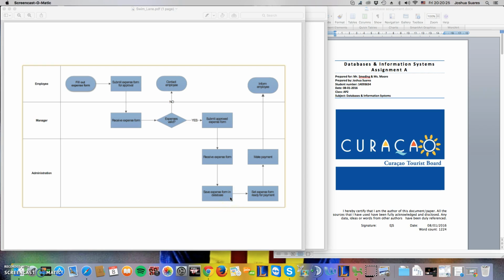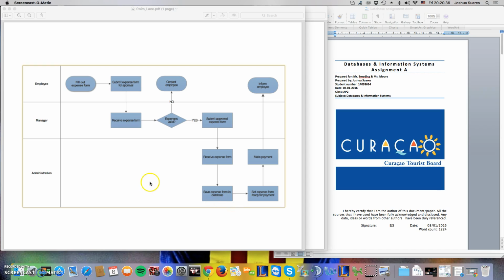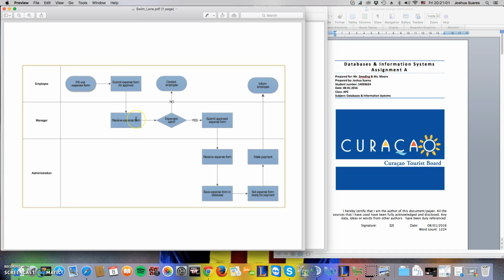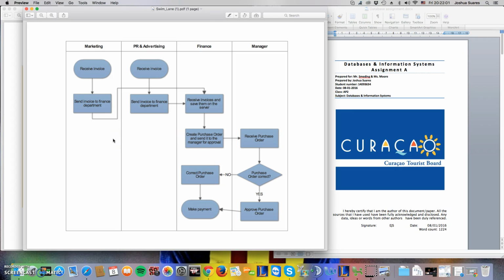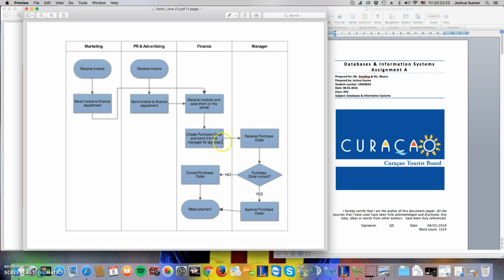Databases & Information Systems Assignment A